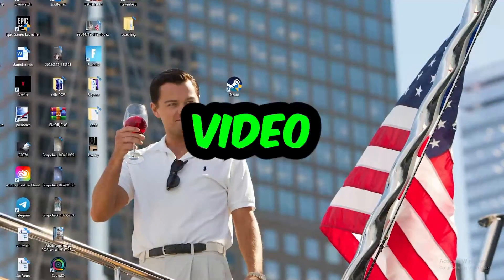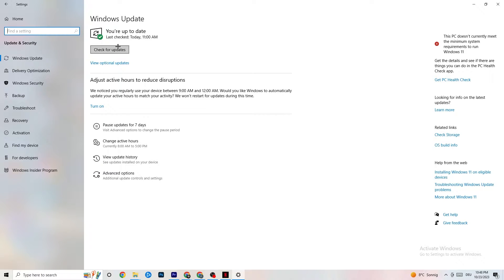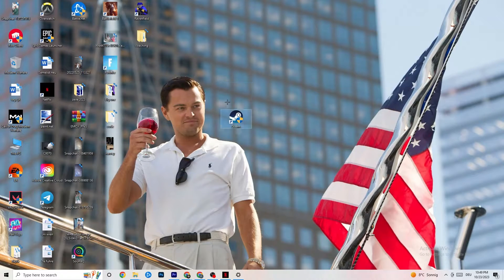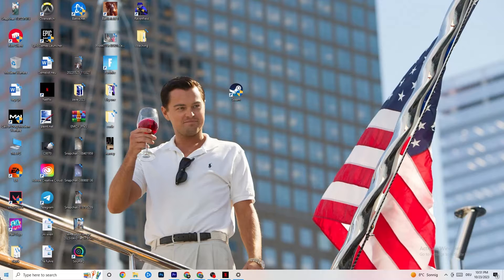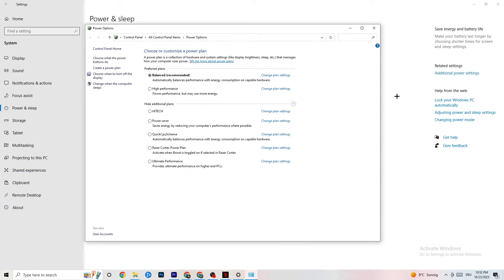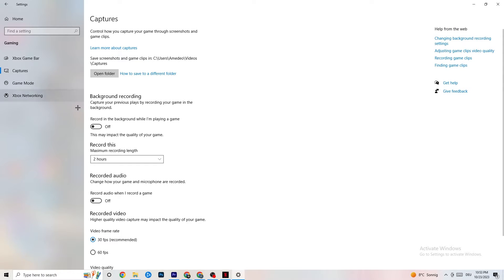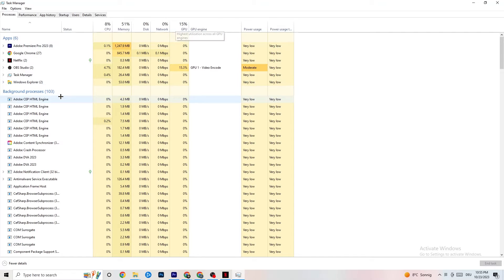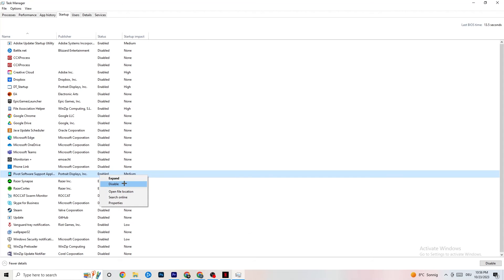How to Fix Conqueror’s Blade not Launching (100%Fix)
Frustrated because Conqueror's Blade won't launch on your PC, preventing you from diving into epic medieval warfare? Don't worry; we've got your back! This video provides a comprehensive troubleshooting guide on how to fix Conqueror's Blade not launching or opening issues, ensuring you can lead your armies into battle without any hiccups.

In this video, we'll address various solutions, including:

Identifying the reasons behind Conqueror's Blade not launching on your PC and diagnosing specific problems.
Step-by-step instructions on how to fix the "Conqueror's Blade not opening on PC" issue.
Troubleshooting tips for Conqueror's Blade not loading on your laptop or desktop.
Proven methods to get Conqueror's Blade to launch and open without any issues.
Say goodbye to the frustration of Conqueror's Blade not launching. Watch this video, follow the provided guidance, and get back into the thrilling world of medieval conquest.